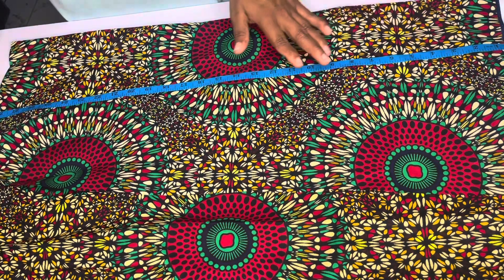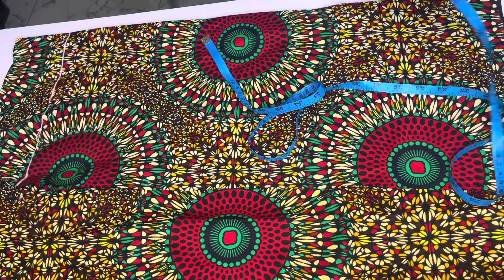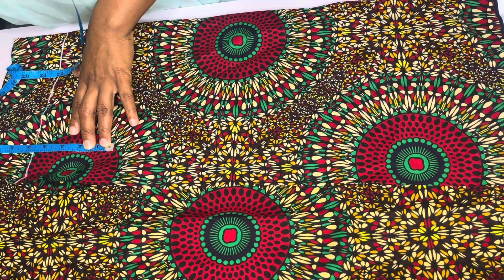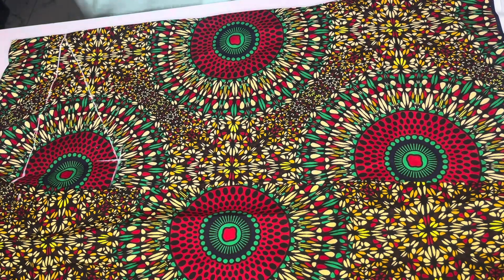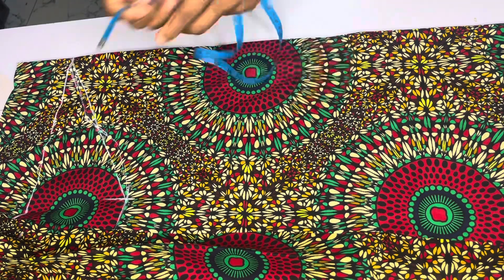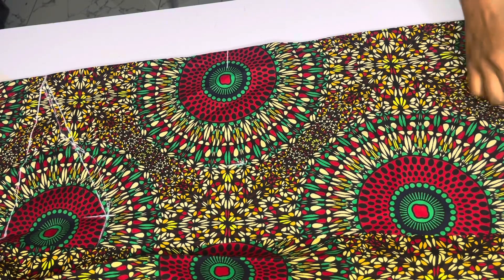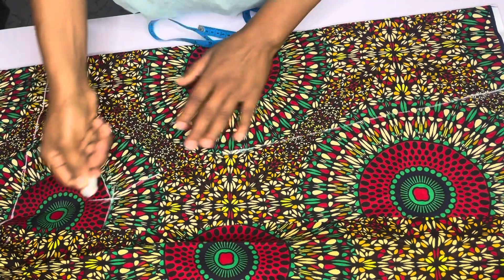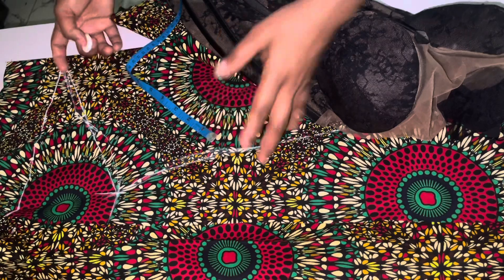EASY WAY TO CUT BASIC SLEEVES ( BEGINNER FRIENDLY)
Here is a simple and quick tutorial on how to cut and sew a basic sleeve.
Beginner friendly but if you are confused. You can drop your questions in the comment section, I will prompt to answer you.